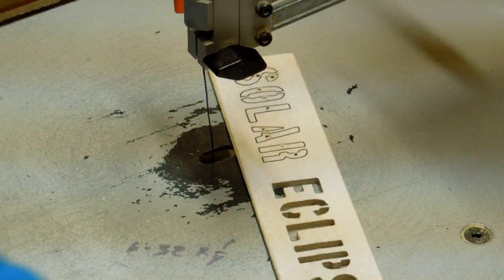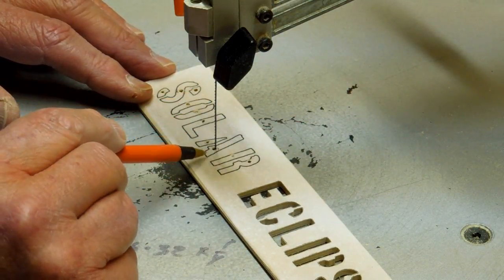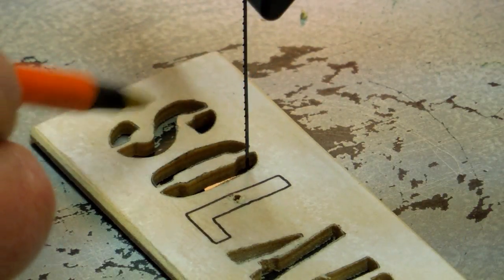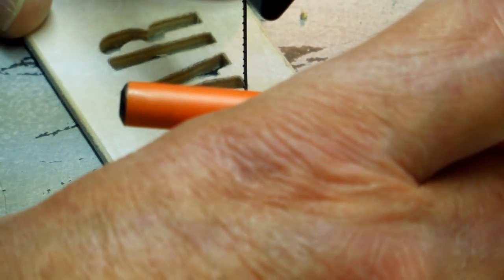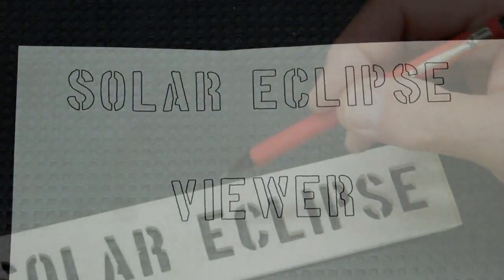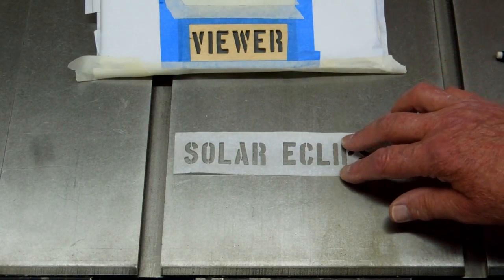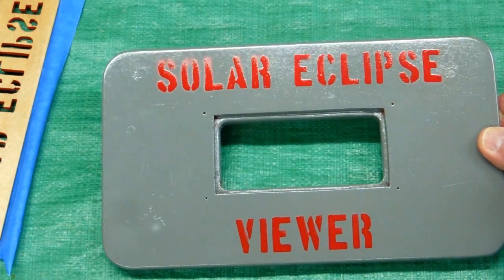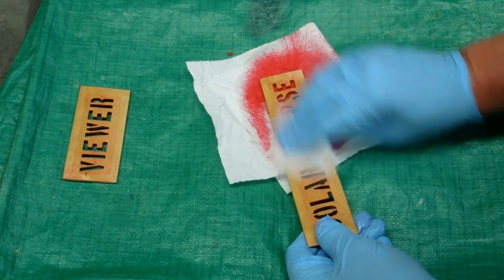Stencils On The Scroll Saw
Making hand-cut stencils on the scroll saw.

This will hone your scroll saw skills.